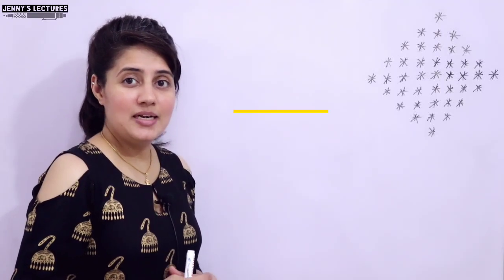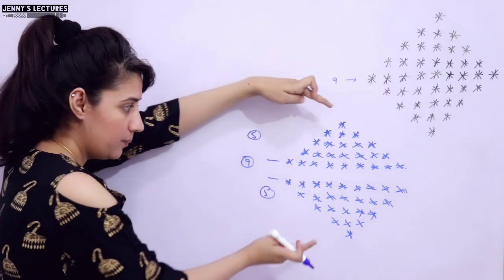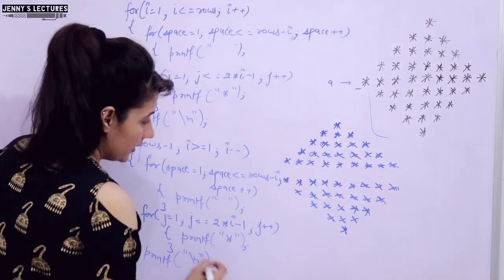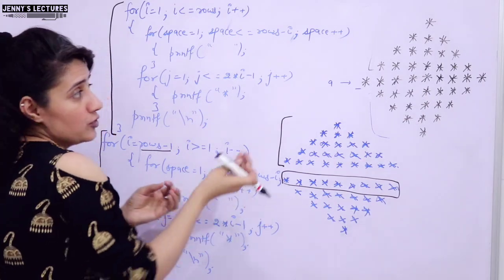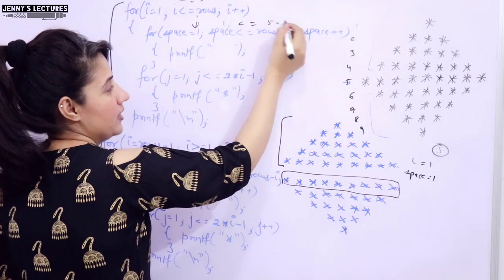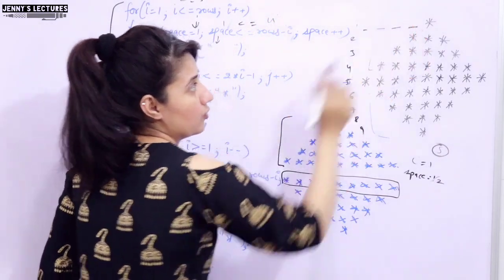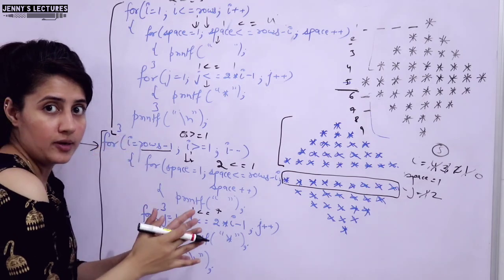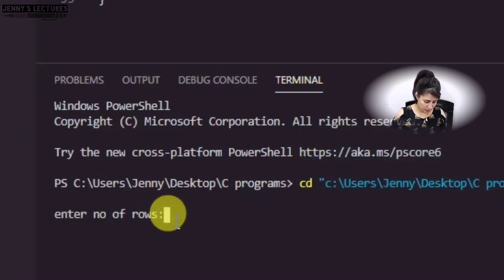Star Pattern 7 | Printing Pattern in C | C Programming Tutorials